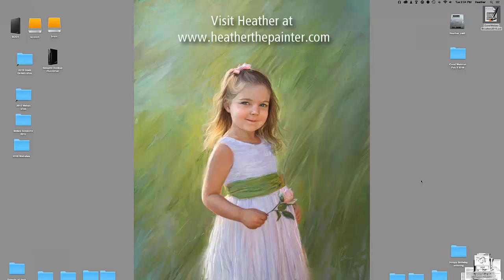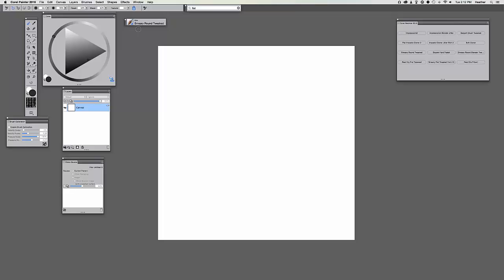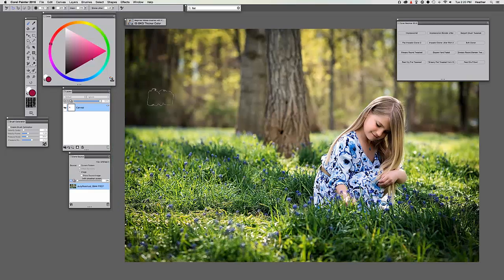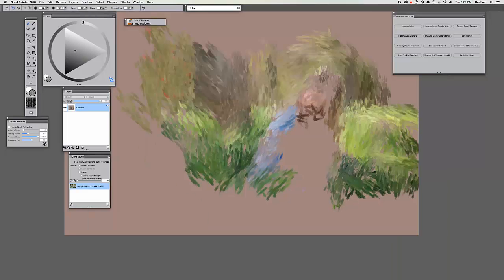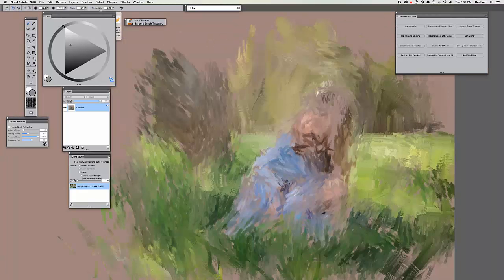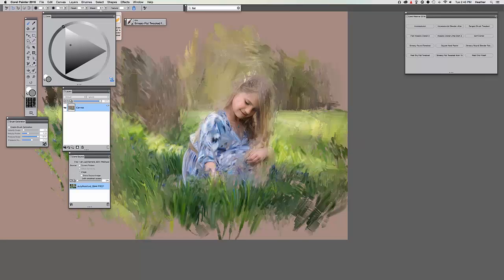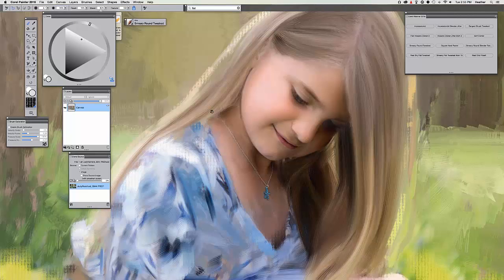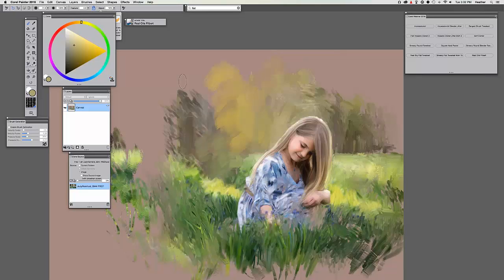How to paint photos for beginners using Corel Painter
Learn how to quickly and easily create energetic, impressionistic renditions of your cherished photos using Painter 2016! Heather Michelle Chinn will show you the simple steps for turning a photo into a work of art.